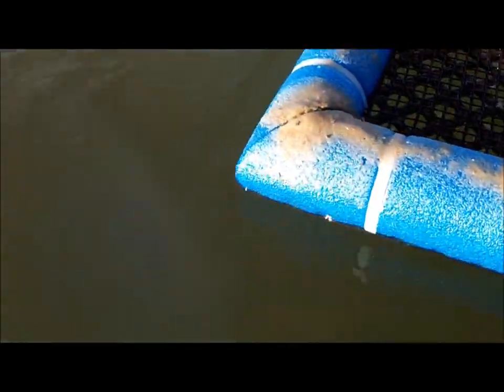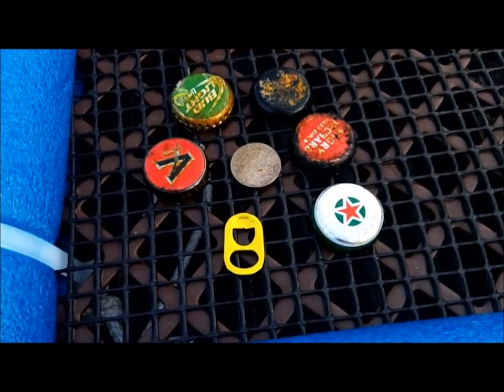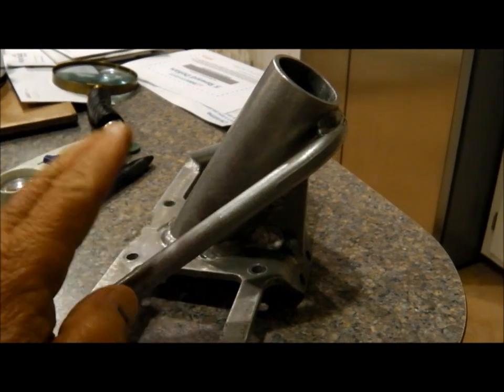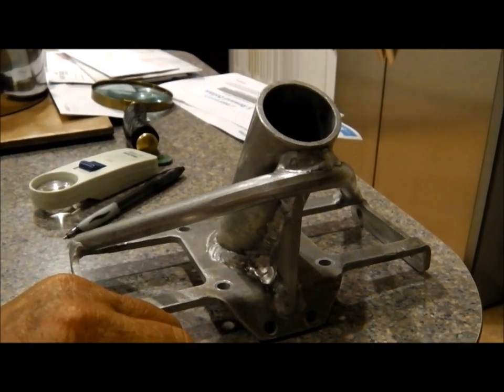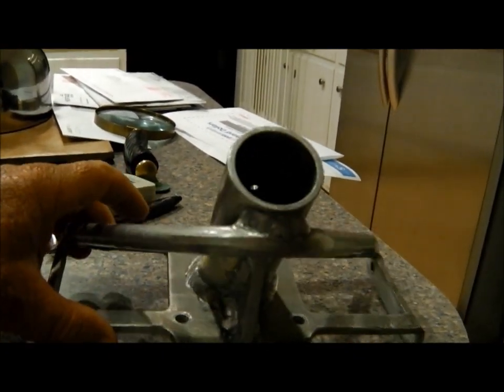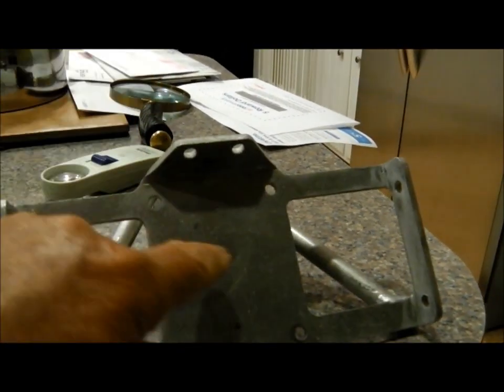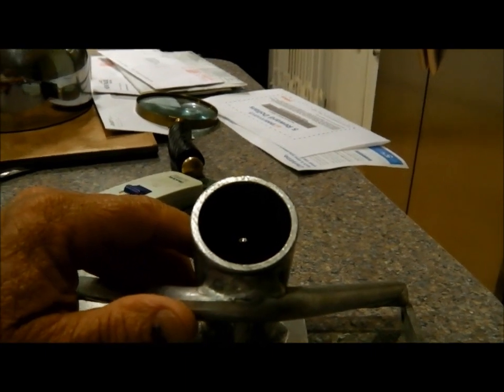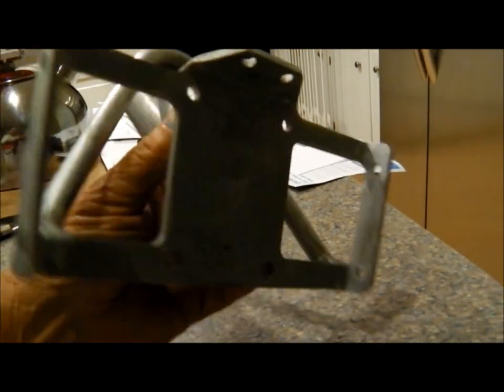OCT 9TH - silver tickets in the scoops and caps for 1 - the bay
OR

Scoops:
.1) New 8" T-rex S/S scoop.